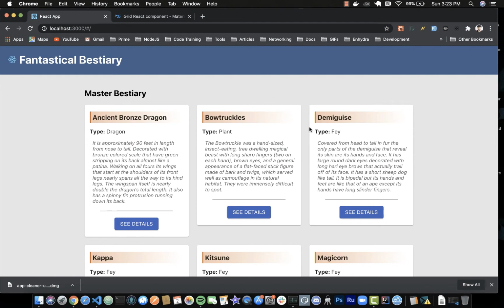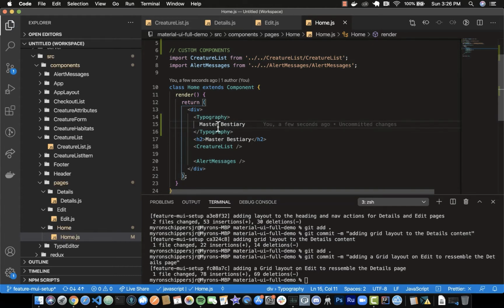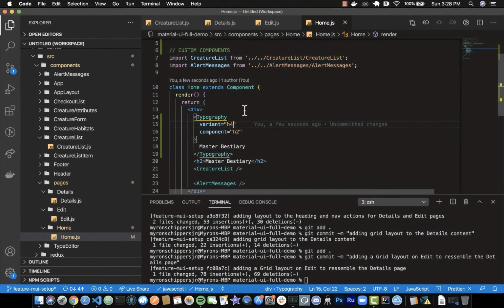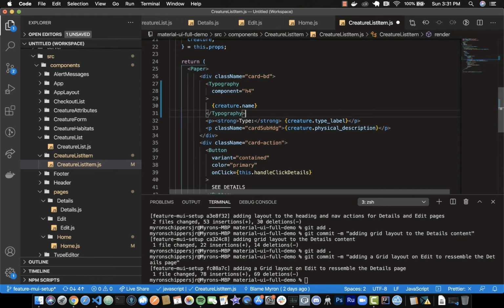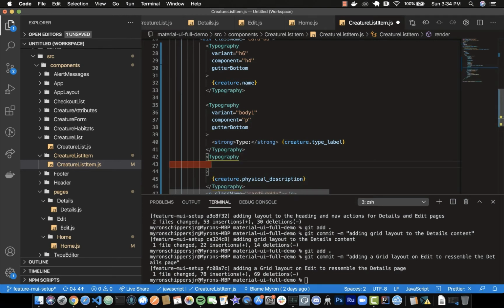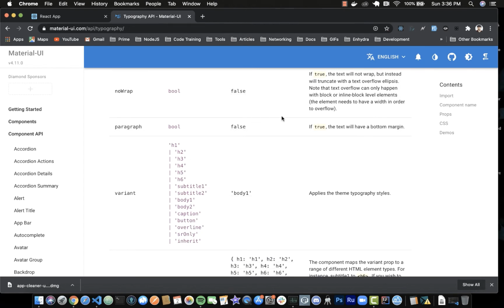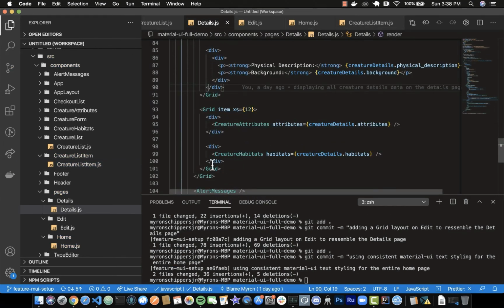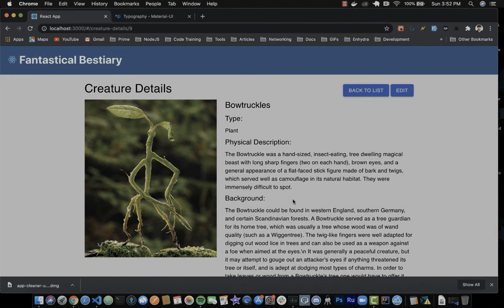Material-UI Part 3, using the Typography component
How to text in your React application using Material-UI's Typography component. The initial application is built using React, Redux, Redux-Saga, Node, Express, & PostgreSQL.